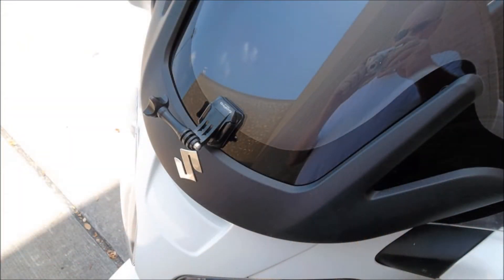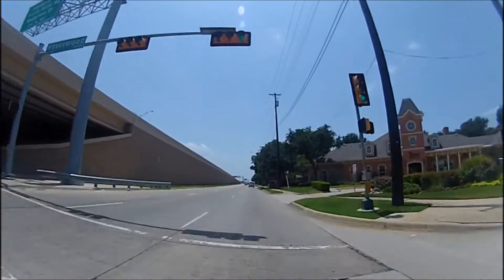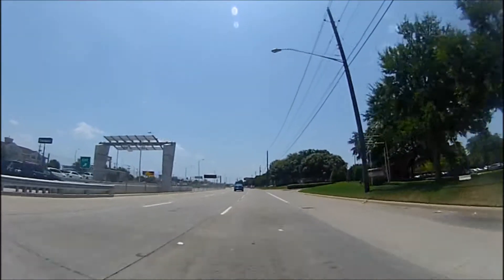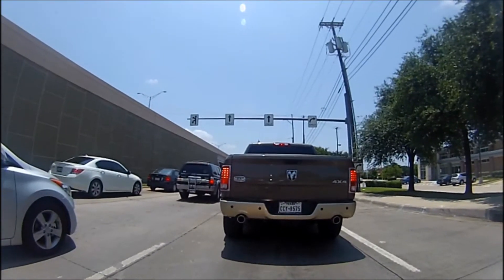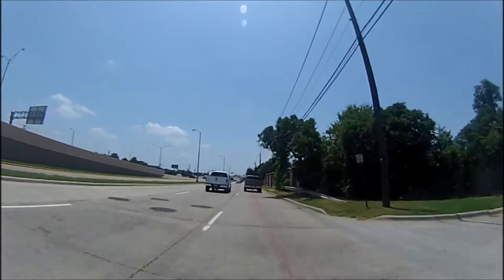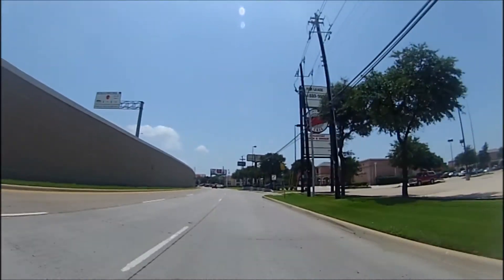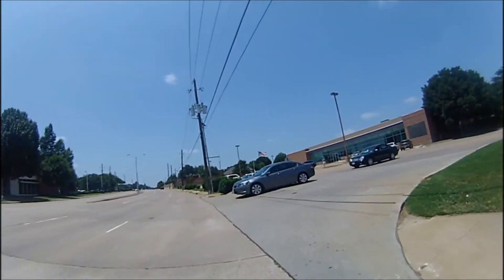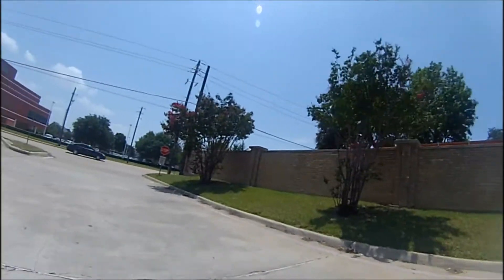New camera position and shout-out to a Blog?!?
Testing a new (to me) place to mount one of my cameras. Also posting below a blog I ran across that I thought you might enjoy reading as much as I did.